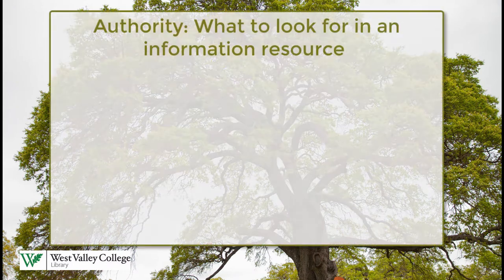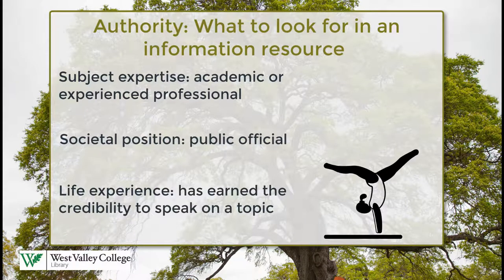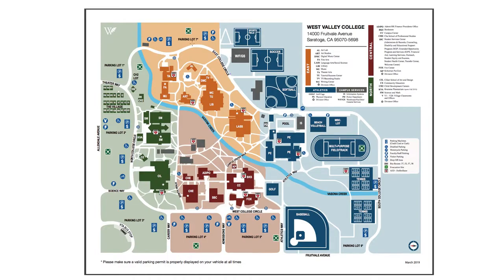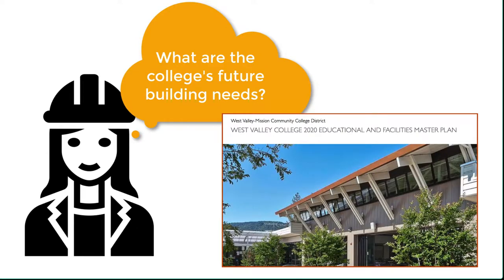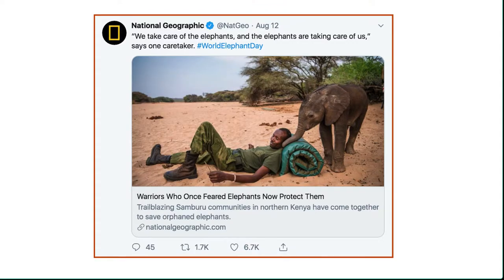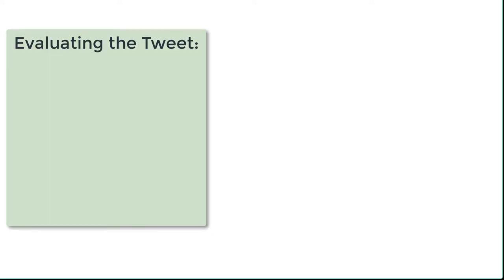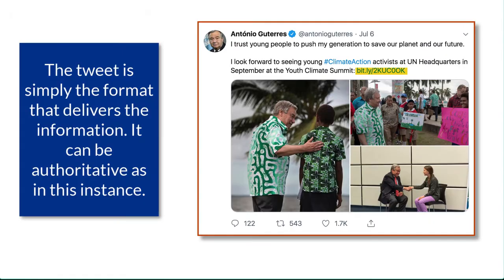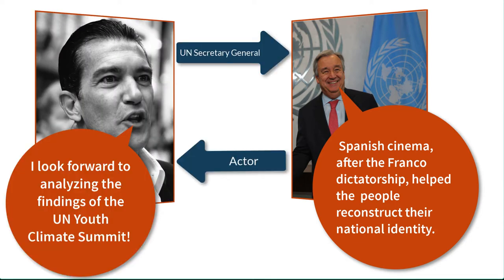Authority is contextual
This video addresses some of the knowledge practices defined by the ACRL Framework for Information Literacy:
Defines different types of authority;
Authority may be packaged formally or informally and reviews non-traditional resources as credible depending on context.